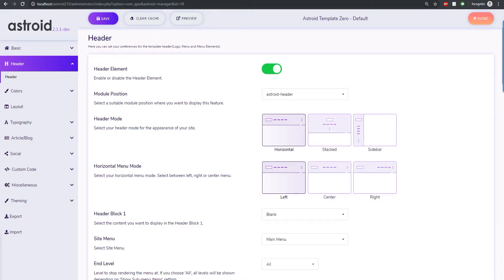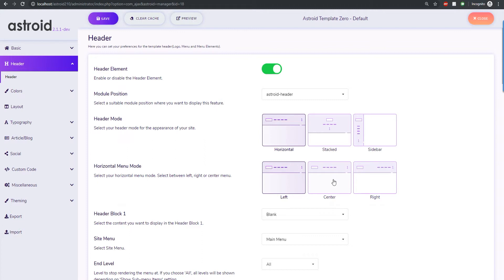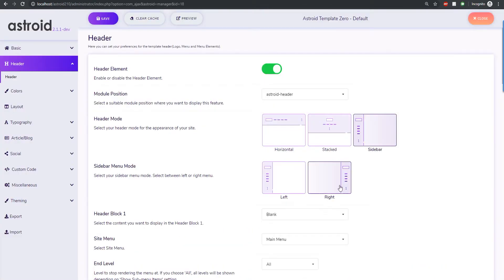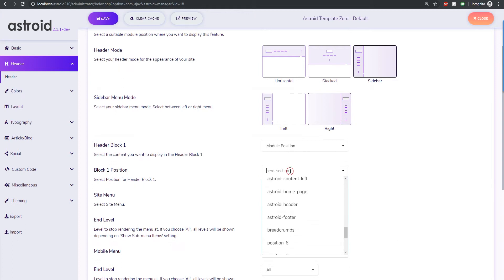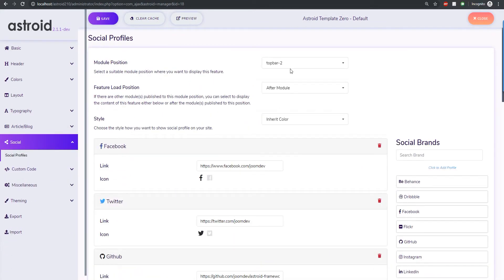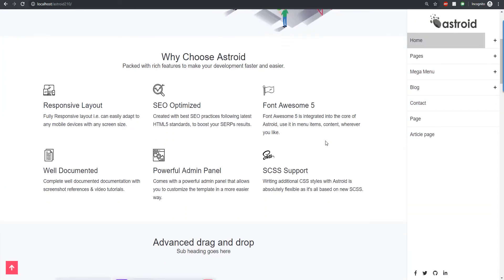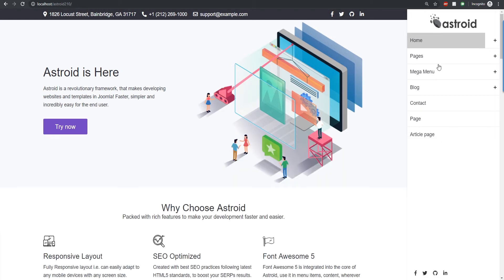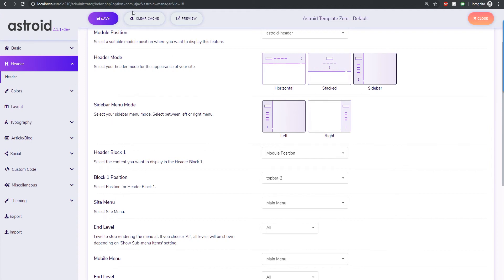Astroid Sidebar Header - How To Add Sidebar Sticky Header in Joomla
As you know we have nine types of header style already in the Astroid Framework and this release comes with brand new header style. It's the Sidebar Header. Sidebar headers make your design unique and easy to navigate website. It helps you to create a sticky sidebar header which will appear always appear on either side of the page.
This header layout comes with two styles, Left Sidebar and Right Sidebar which means you can publish the header on either side.